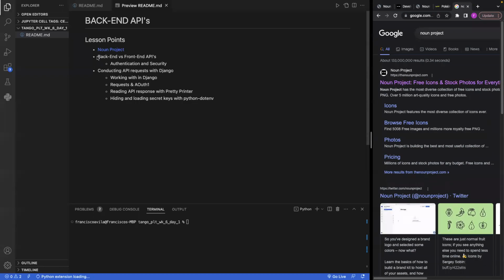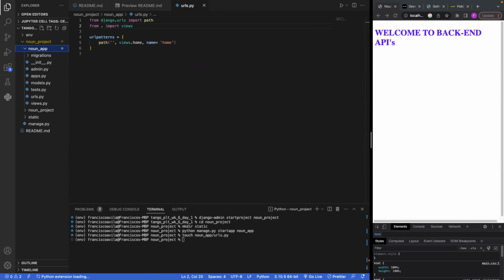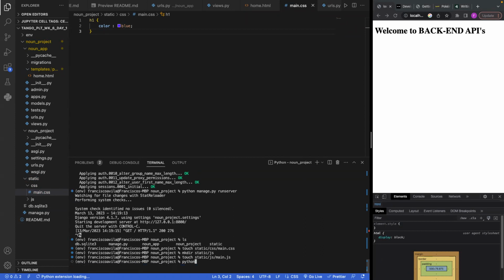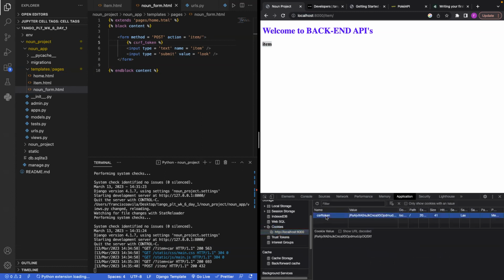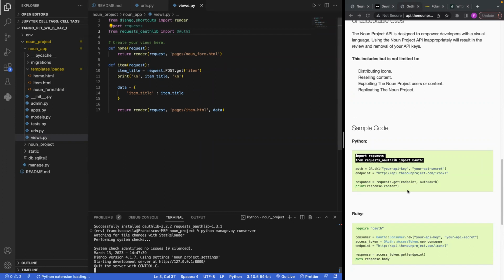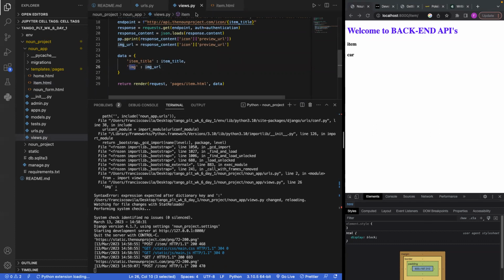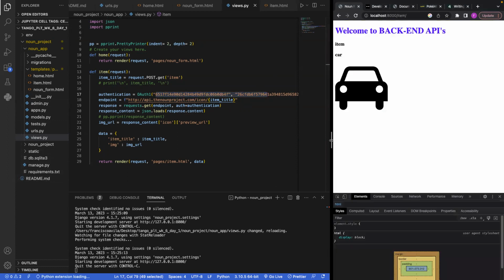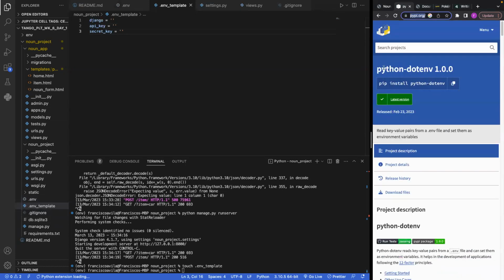W6D1: Back-End API's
Tango Platoon

00:00:00 Lesson Introduction
00:01:00 Noun Project Breakdown
00:02:00 Why use API’s through the Back-End
00:03:30 Noun Project Documentation Overview
00:06:00 What we will be building
00:06:40 Building Django Project Format
00:08:00 Changing Settings.py
00:09:40 Connecting Django Project with Django App
00:13:50 Creating templates
00:18:30 Connecting Static Files to Templates
00:25:20 Extending Templates
00:29:00 Working with Forms
00:35:00 CSRF_TOKEN
00:39:40 Grabbing data from POST request
00:43:30 Sending Data to Templates
00:45:00 Working with the Noun Project API
00:51:00 Working with API Responses
00:59:00 Functional Overview
01:05:51 Noun Project API Breakdown extended
01:10:31 Creating and hiding .env files with secret keys